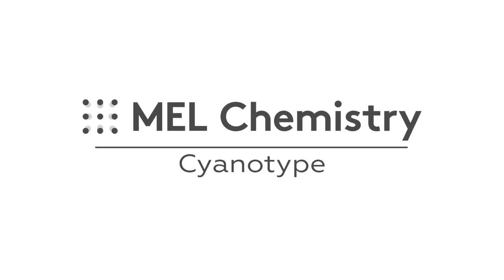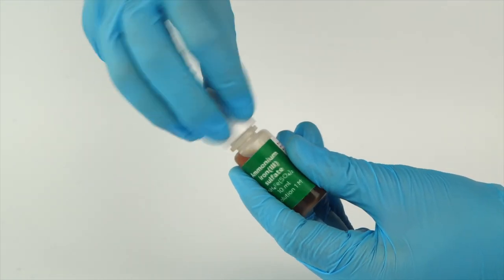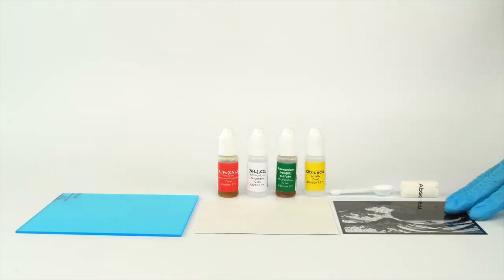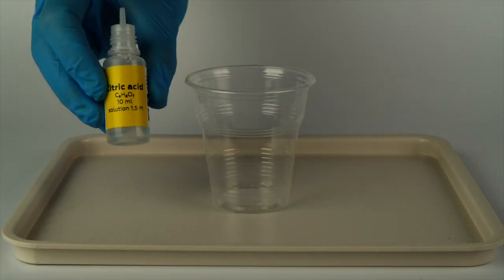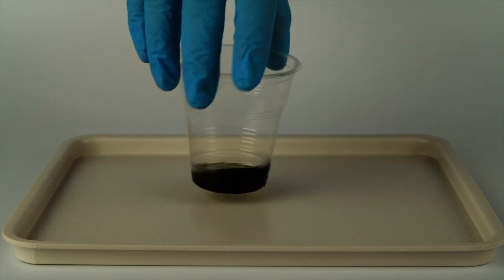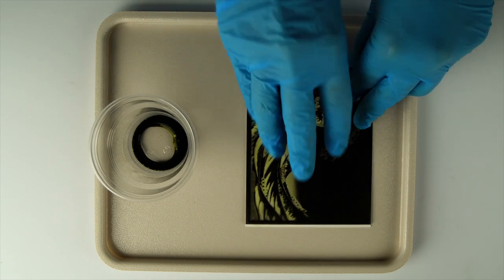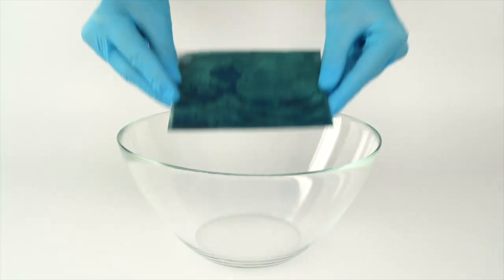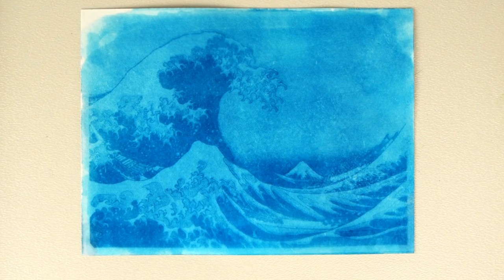"Cyanotype" experiment from the "Cyanotype" set